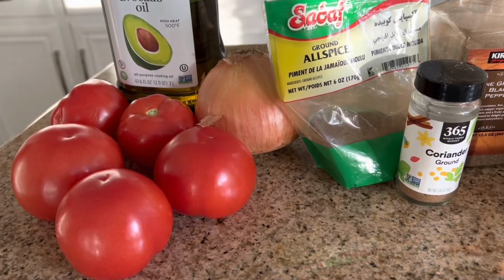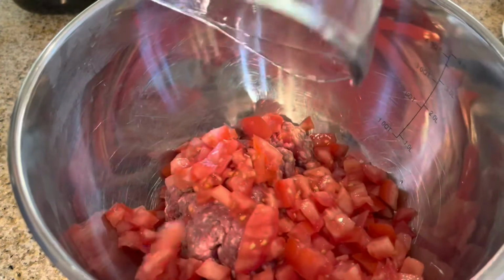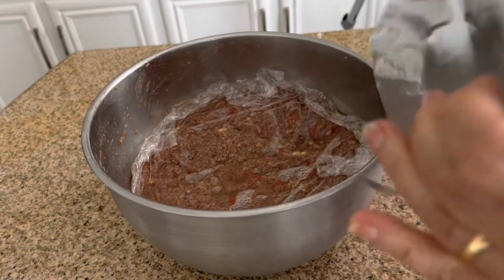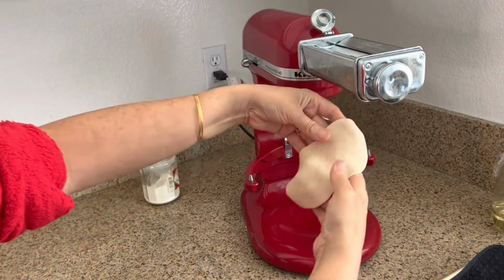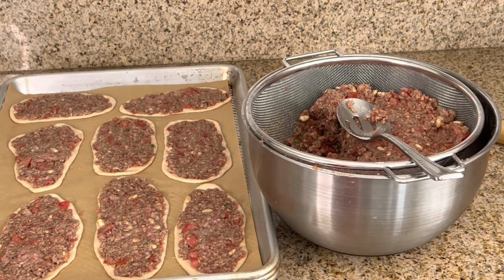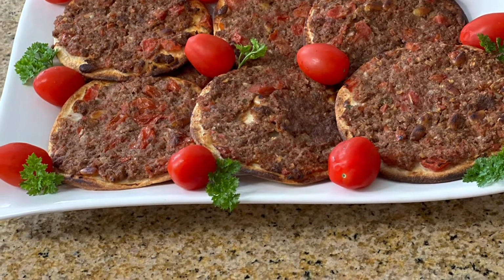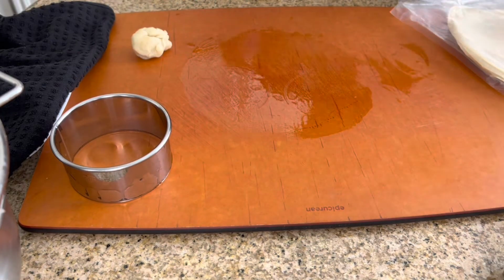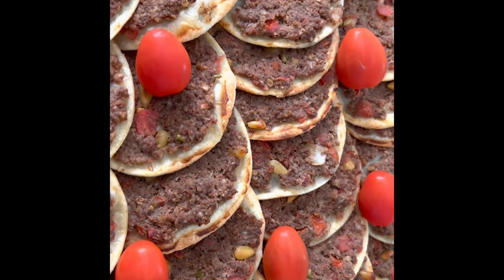The Easiest and Most Delicious Safiheh Lahm Biajeen Made Using Uncooked Tortilla or Bread or Dough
Ingredients:
Meat mixture:
One pound beef 15% to 20% fat
5 medium tomatoes about 4 cups
One large onion one pound about 1 1/4 cup grinded and squeezed
3 1/2 teaspoons Himalayan salt
1 1/2 teaspoon black pepper
One tablespoon allspice
One tablespoon ground coriander
2 tablespoons of Pomegranate Molasses
One green chili (optional)
Two tablespoons of Pine Nuts (optional)

Dough Ingredients:
3 cups flour then sift
One cup plain yogurt warm
1/4 cup vegetable oil ( I use grape seed oil)
1/2 teaspoon salt
One tablespoon yeast
One tablespoon sugar.
1/2 cup warm water add water as needed

For Street Taco Tortilla you will need about 3 dozens
For uncooked tortilla you need one dozen